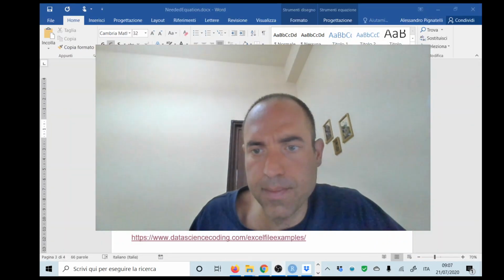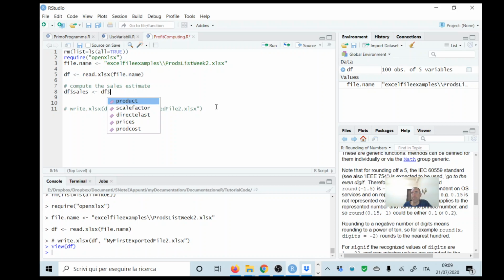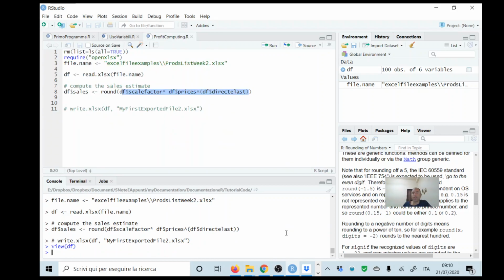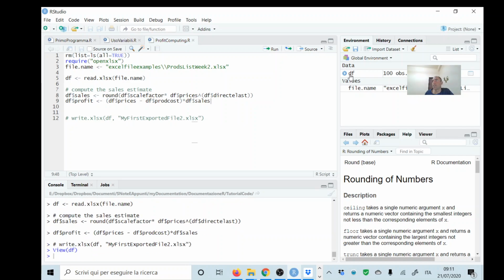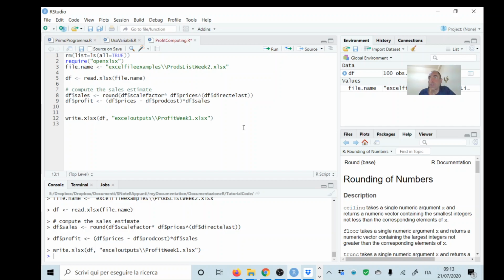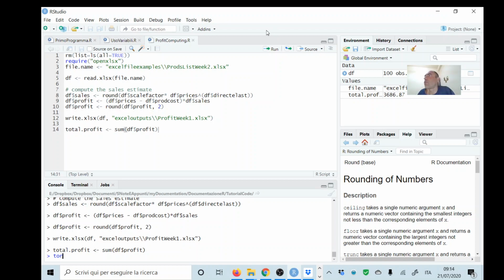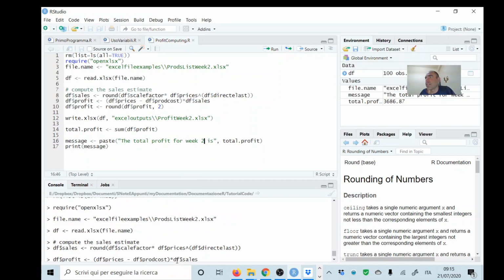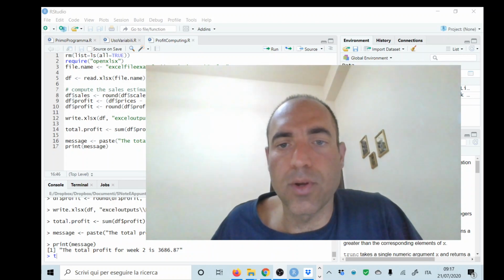5 From Excel to R: Single file task achieving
In this video I will show R code required to accomplish the previous videos assigned task to a single dataframe.